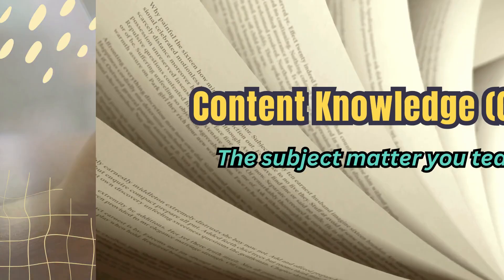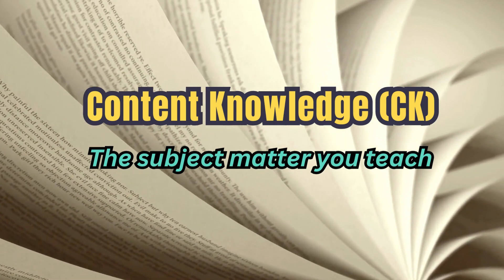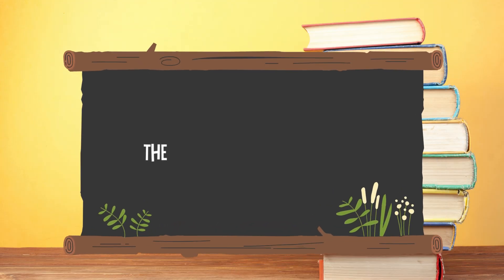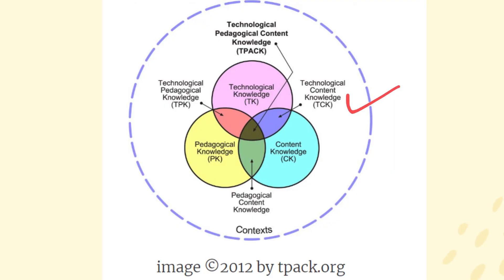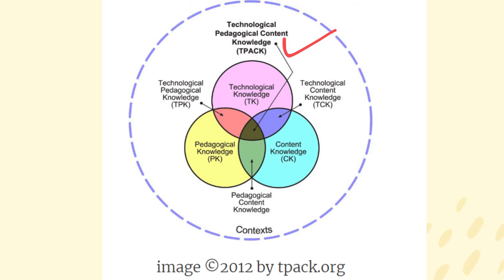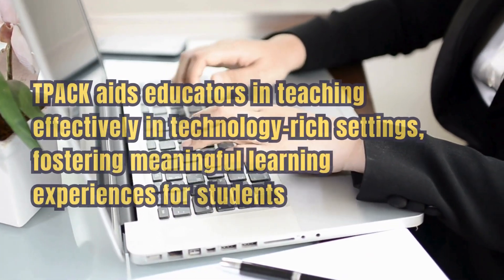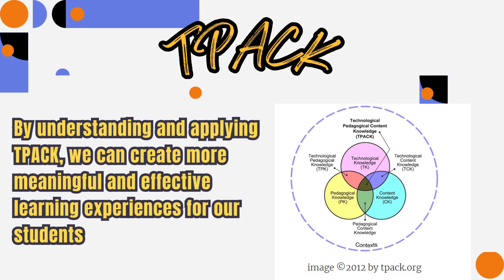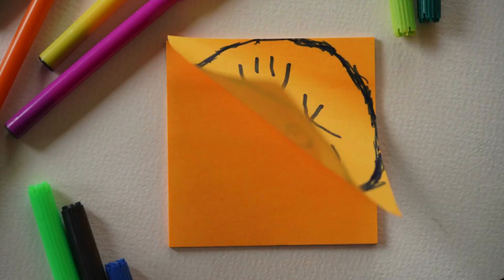UNDERSTANDING TPACK IN 3 MINUTES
TPACK emphasizes the interplay between content knowledge, pedagogical knowledge, and technological knowledge, highlighting that effective teaching requires understanding how these components work together. It encourages educators to integrate technology thoughtfully to enhance learning experiences.